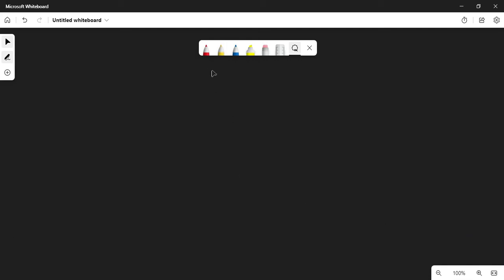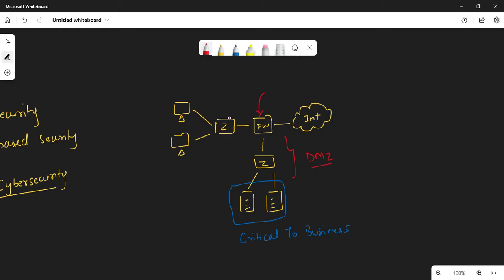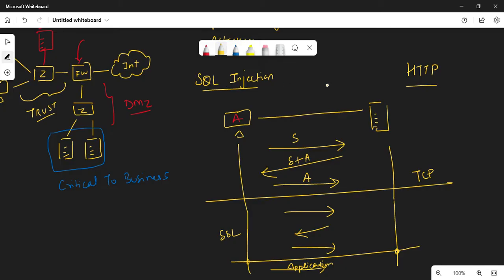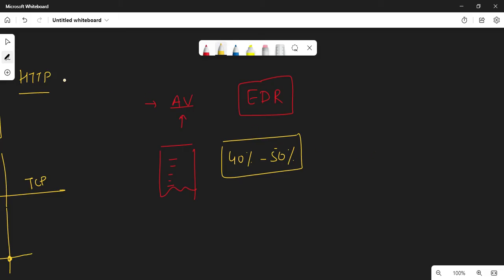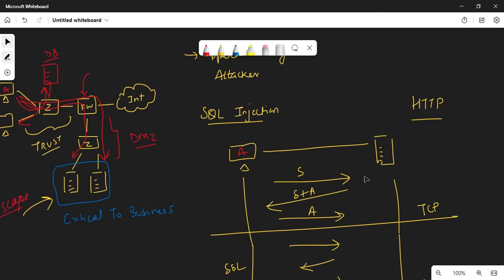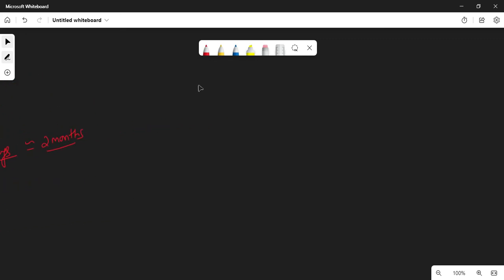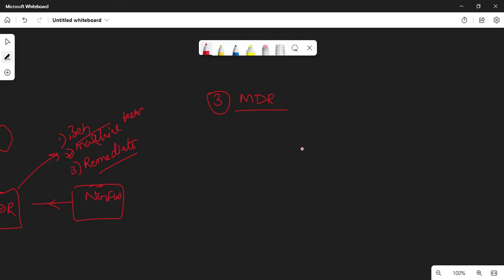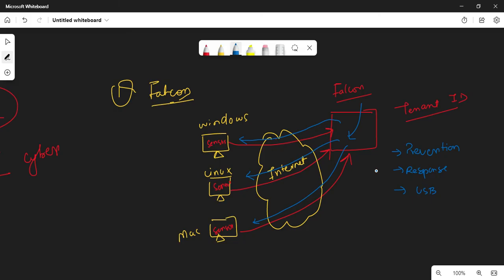EDR Vs XDR Vs MDR | Endpoint Security | Cybersecurity | CrowdStrike Falcon | By Nitin Sir